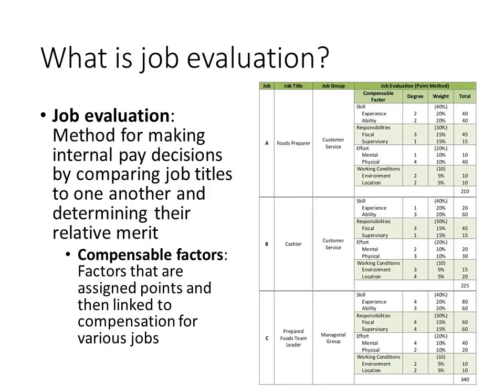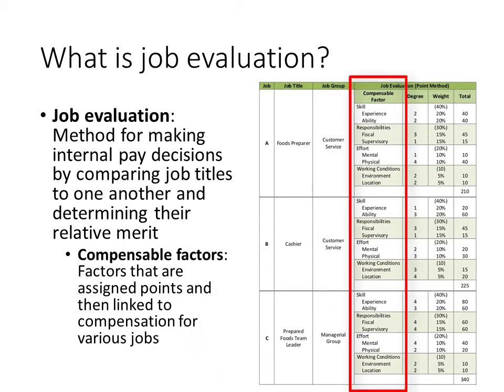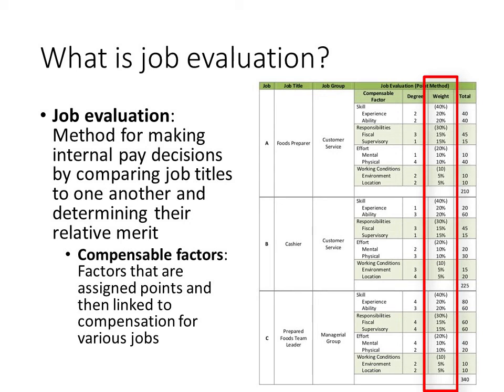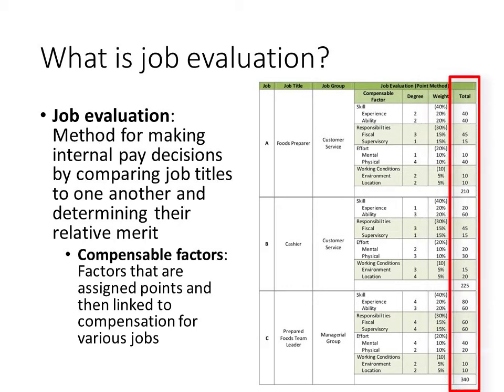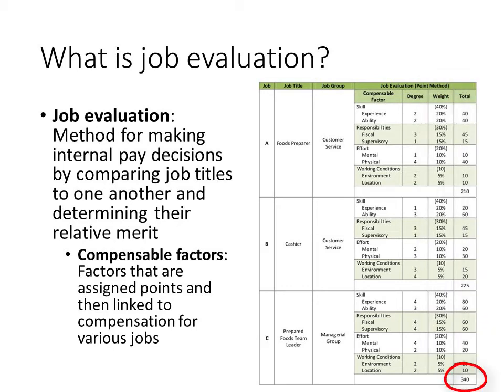I/O Psychology - Lecture 4 - Part 5 - Comparable Worth & Job Evaluations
What are comparable worth and job evaluations?

Produced by Amy Quarton
Narration by WellSaidLabs